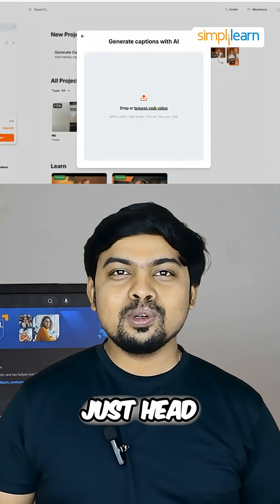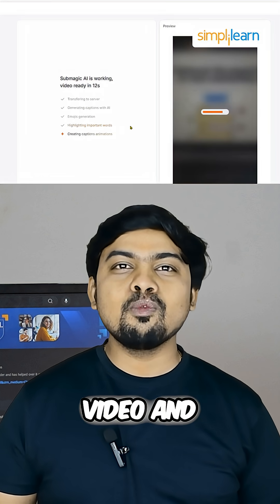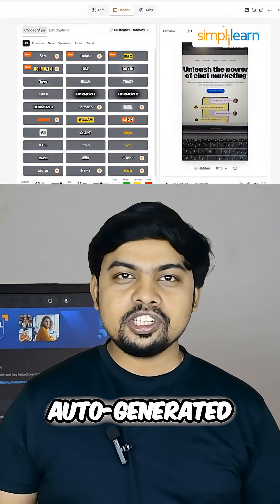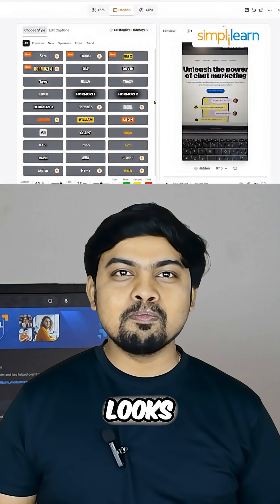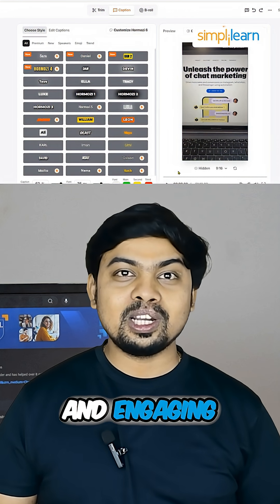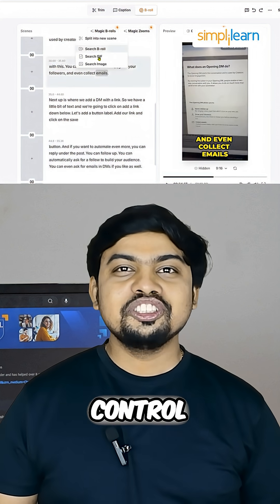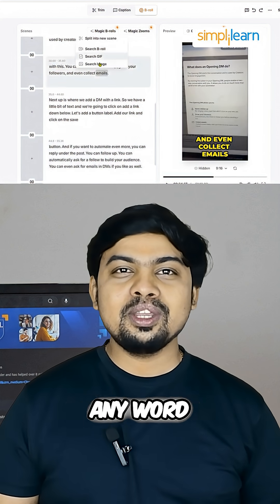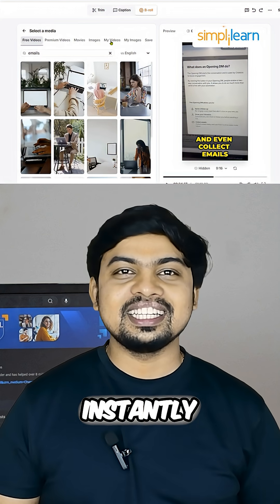AI That Edits Your YouTube Videos in Seconds 🚀 | Must-Try Tool for 2025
Meet the AI that edits your YouTube videos automatically — cutting time, boosting productivity, and helping creators focus on what truly matters: storytelling.
Whether you’re a beginner or a pro, this new wave of AI editing tools is transforming how videos are created, repurposed, and optimized for YouTube Shorts.

Perfect for:
• Content creators
• YouTubers
• Video editors
• Productivity seekers
• Anyone building a personal brand

Unlock faster edits, cleaner cuts, and smarter automation.